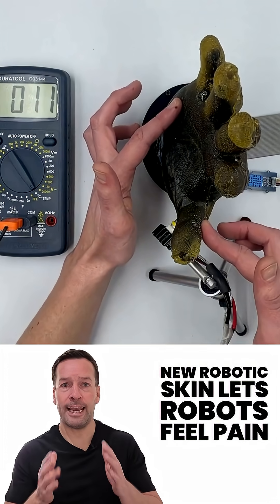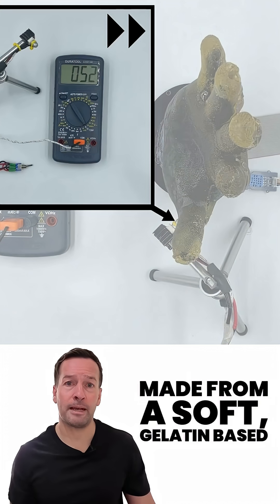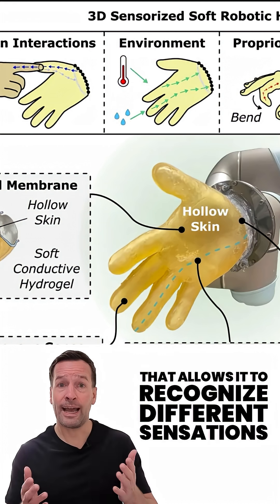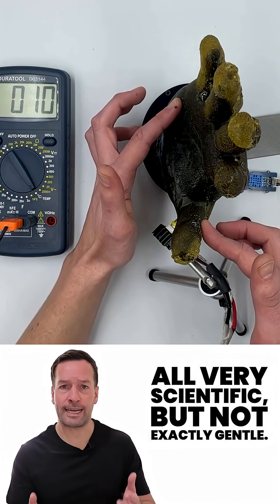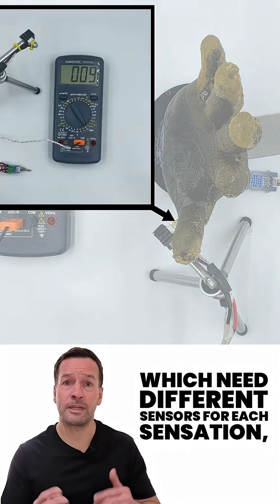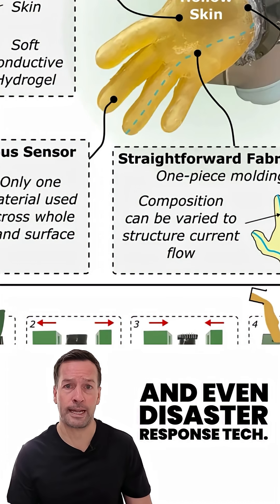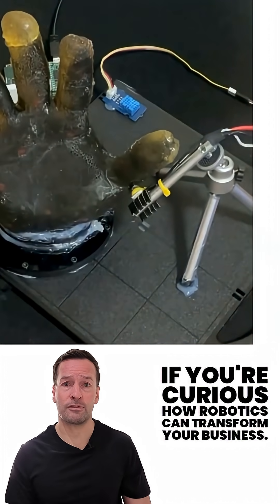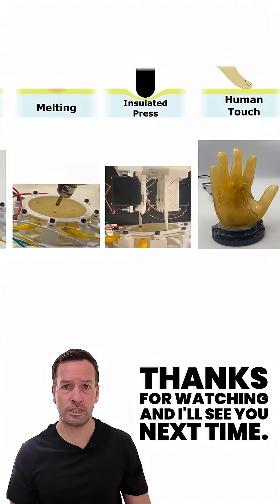Breakthrough Robotic Skin Can Sense Touch, Heat — Even Knife Cuts!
BREAKTHROUGH ROBOTIC SKIN: SENSES TOUCH, HEAT — EVEN KNIFE CUTS! 🤖🔥
Welcome to Robot News, Robotics News, and Robot & Robotics News — your go-to channel for the latest innovations in robotics, automation, and AI! In today’s update, scientists unveil a revolutionary robotic skin that can feel touch, detect temperature, and even sense when it’s been cut with a knife!

This cutting-edge synthetic skin is made from gelatin-based, electrically conductive material, designed to give humanoid robots, prosthetics, and robotic disaster response units a real sense of the world around them. With 860,000 signal pathways and 1.7 million data points trained into a machine learning model, this skin detects pressure, heat, and damage using just one multi-modal sensor — no need for separate components!

This is the future of robotic sensing, soft robotics, and AI-integrated hardware — making robots more human-like, cost-effective, and functional in real-world applications.

✅ Ideal for:

Business owners exploring robotic automation

Operations managers in retail, healthcare, food & logistics

Innovators seeking ROI-driven robotics and real-world case studies

Anyone staying ahead in AI and robotic consultancy trends

💡 Don’t miss our Robot Optimise Industry (ROI) Workshop where we dive deeper into how robotics and AI can transform your business:

Robot Center – Buy Robot, Robot Buy, Robot consultancy, Robotics Consultancy
Robots of London – Robot Hire, Robot Rental, Rent Robot, Hire Robot, Robot Events
Robot Philosophy – Robot Consultancy, Robot Recruitment, Robot Advice, Robot Insights, Robot Ideas